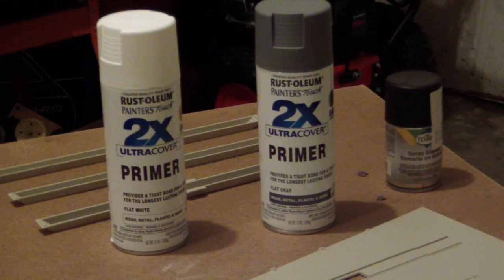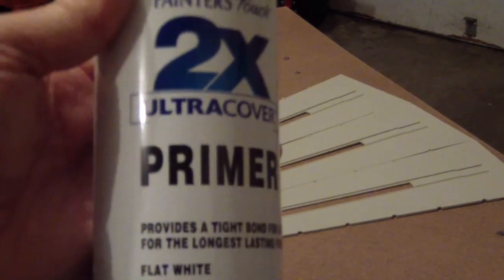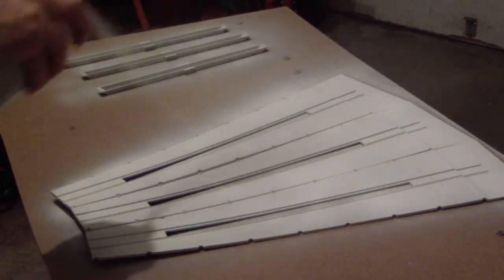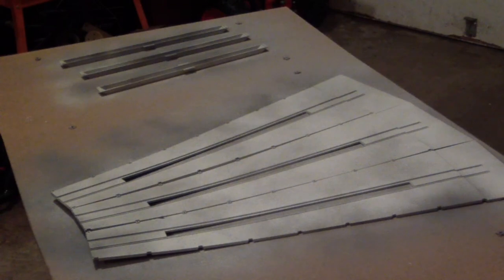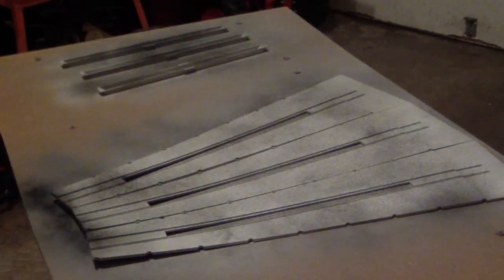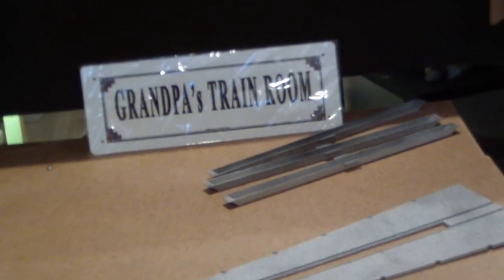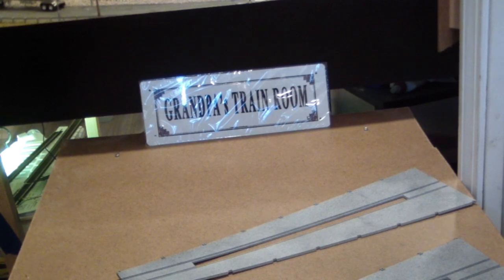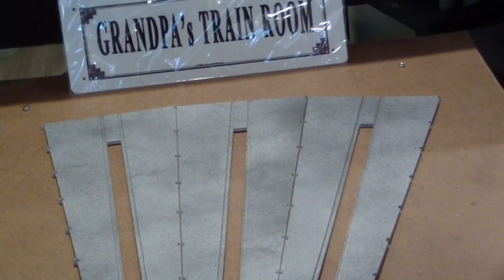Walthers Cornerstone 3 Stall Roundhouse..Part 1 Weathering the floor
Weathering the floors